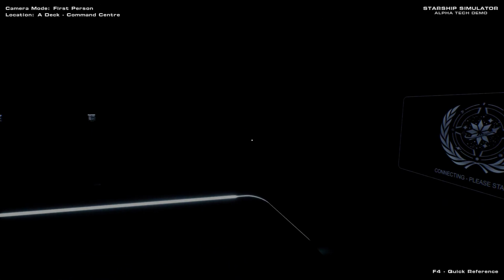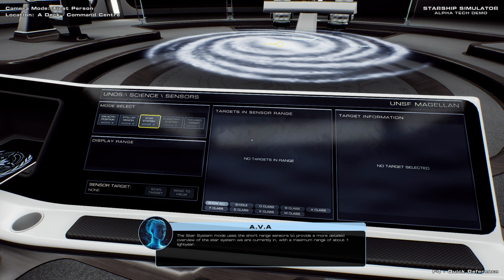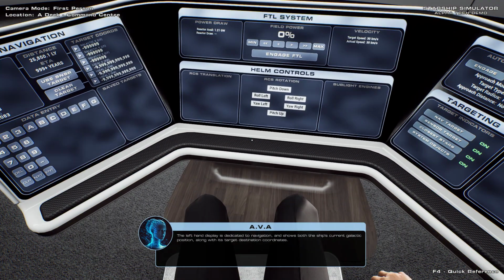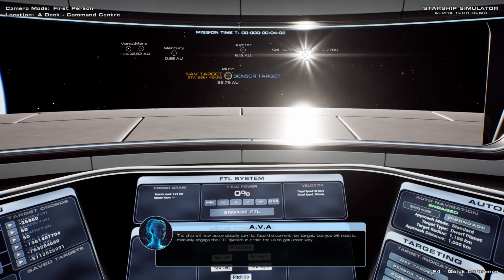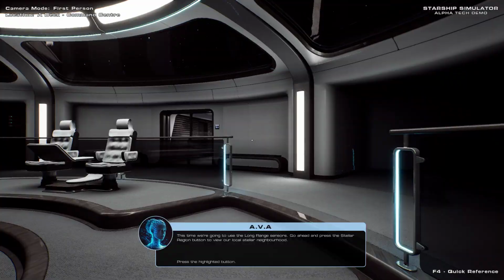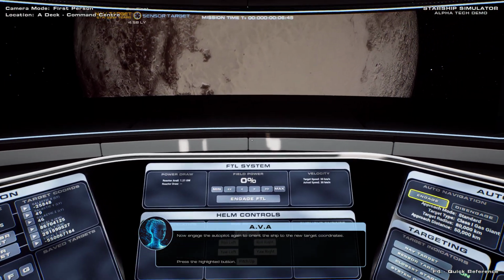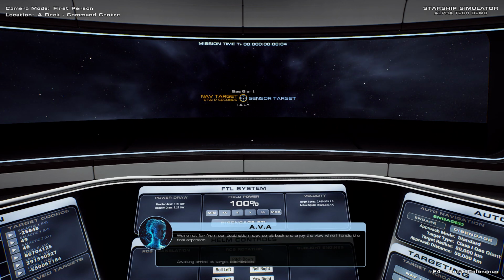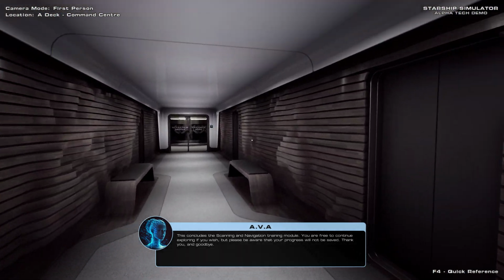Starship Simulator - Demo - Another Stowaway That Found It's Way On To My Steam Wishlist.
Got this game shown on my recommendations so thought I'd give it a bash, it's looking pretty sixy.